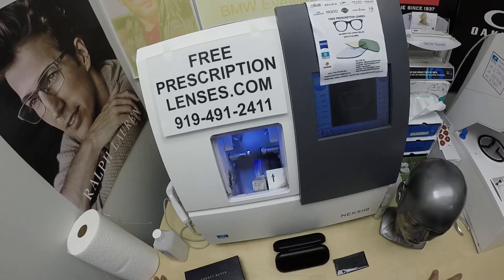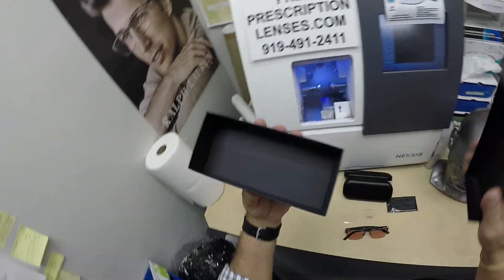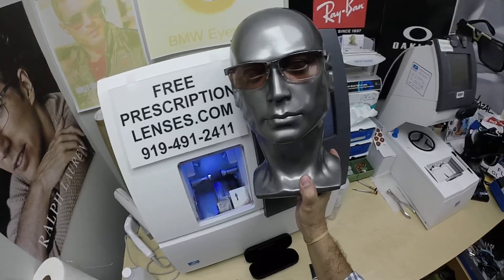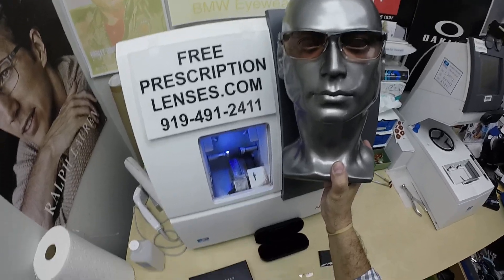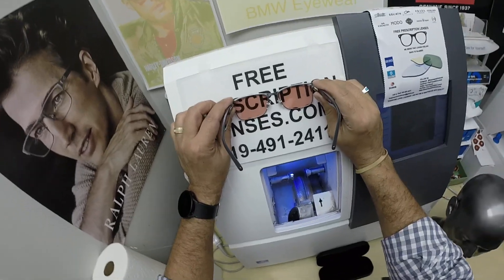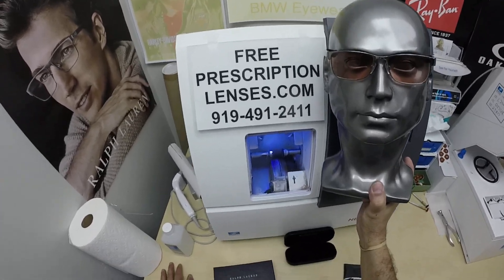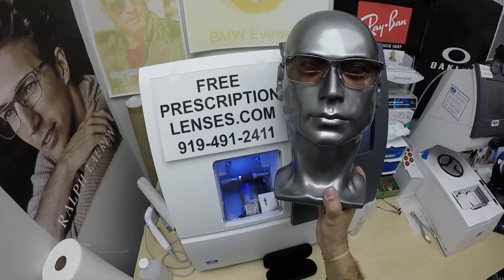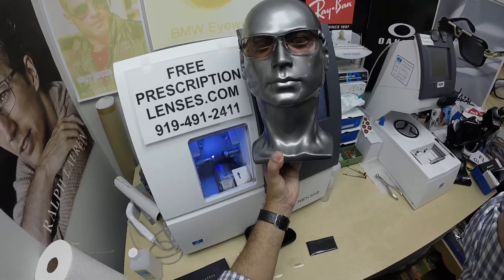Kevin's Ralph Lauren Polo 1157 Non Rx FL-41 Migraine Lenses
Link to this frame:
Watch as I show you Kevin's 1157 in size 53 and color 9050 matte gun with his non prescription FL-41 therapeutic migraine relief lenses tinted to 50% dark.
Clinton New York is about to look mo better!